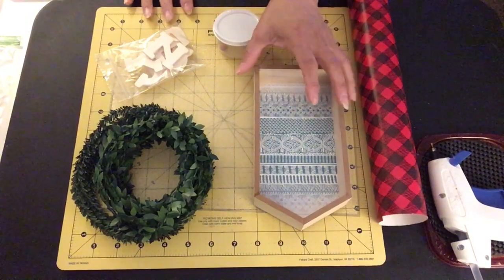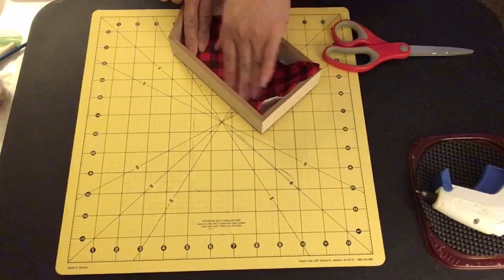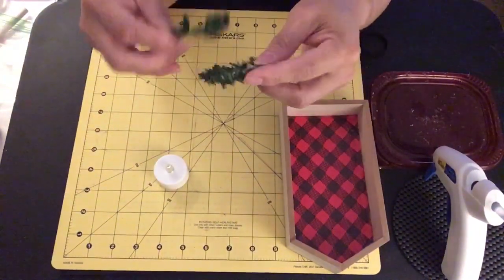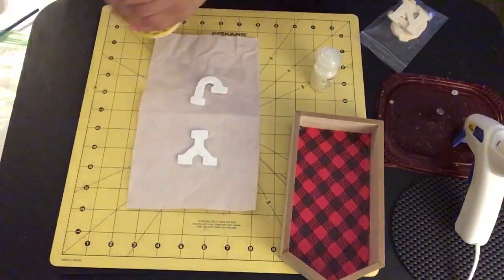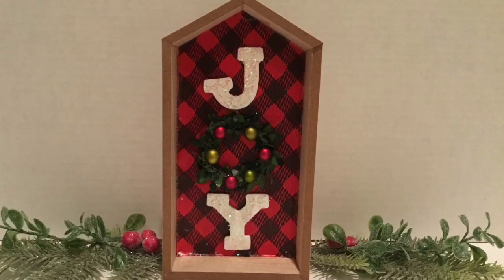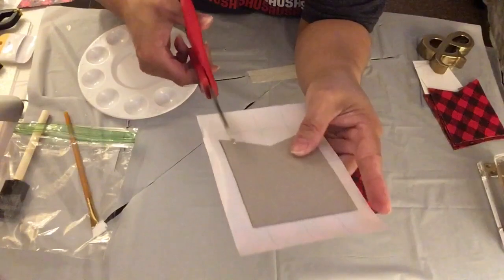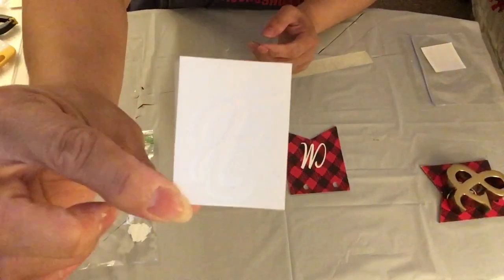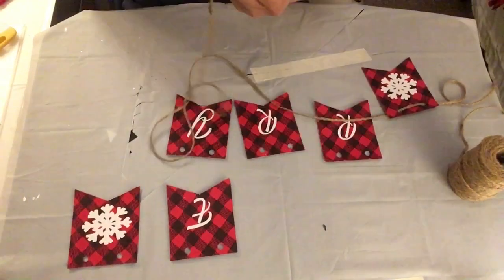Part 2 DIY Buffalo Plaid Christmas Decor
Some more of my DIY Buffalo Plaid Christmas Decor. I’m using the roll of Buffalo Plaid wrapping paper to use for a lot of DIY’s for Christmas. So many more to do.